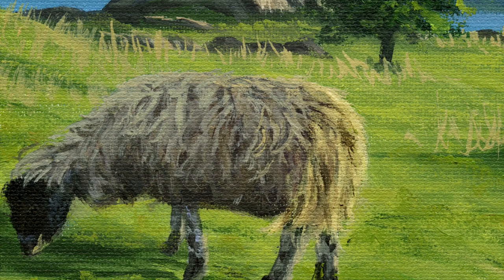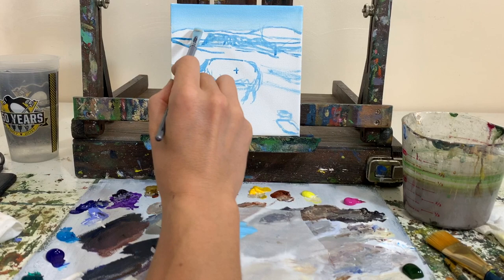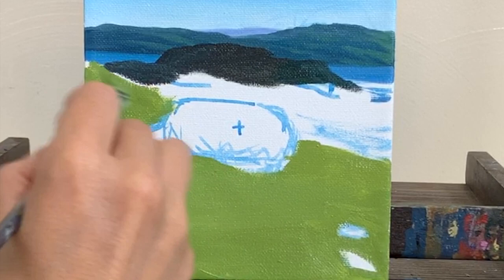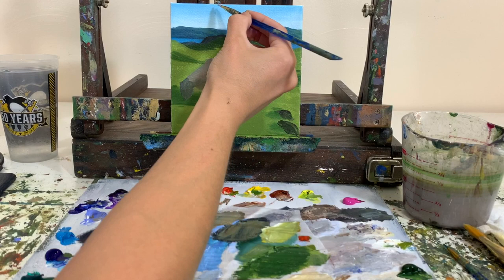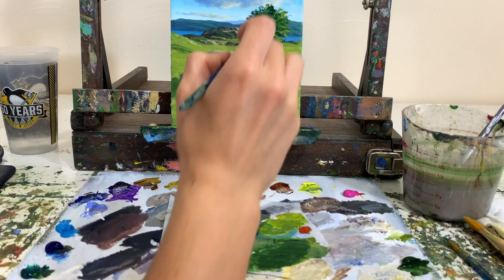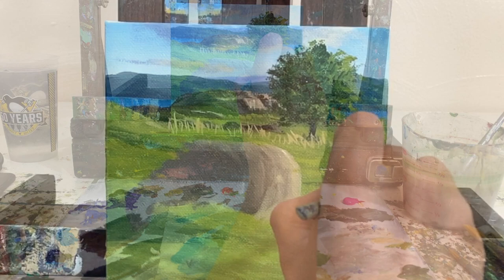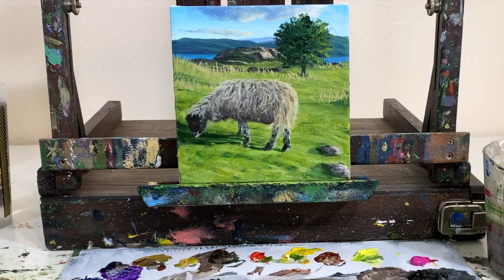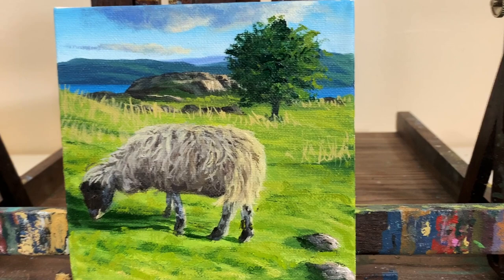Sheep Grazing in the Morning Acrylic Painting Tutorial in REAL TIME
Thanks for joining me today!  I am a professional fine artist from Pittsburgh, PA with a focus on contemporary realism landscape painting.  I have been painting since 2002!  I received formal art education from the University of Pittsburgh- In 2012 I received my BA in Studio Arts.  Today, I sell originals and prints of my artwork to public and private collectors across the United States.  I'm well known for my golf landscape paintings and paintings of national park landscapes.

Citrus Solvents Safe Paint Thinner